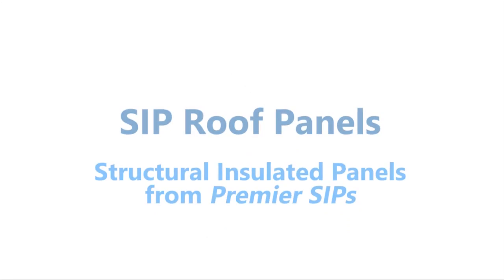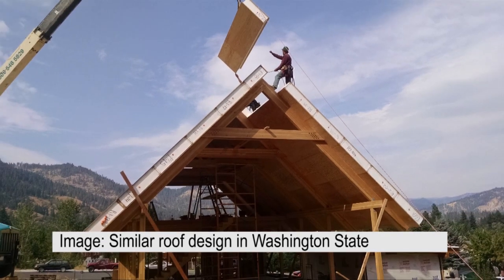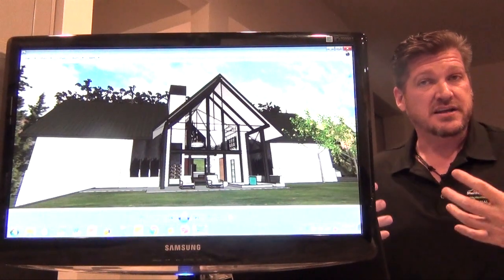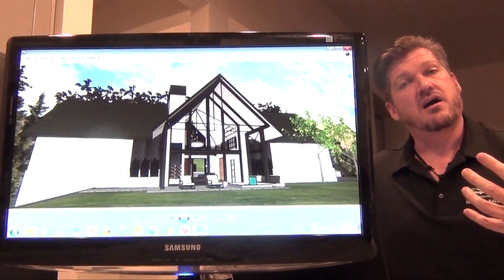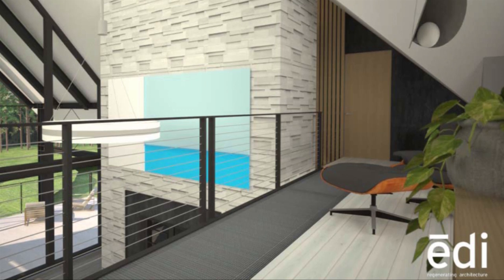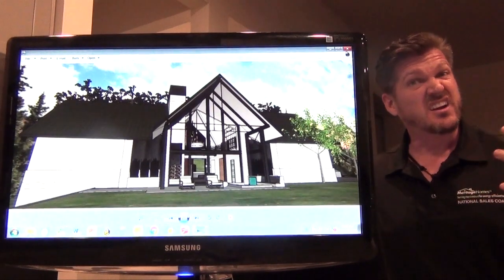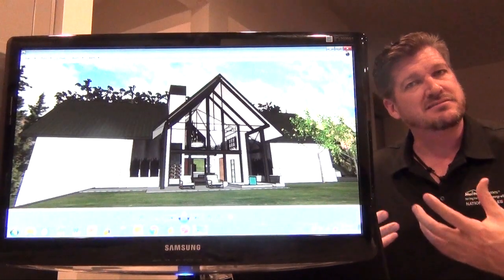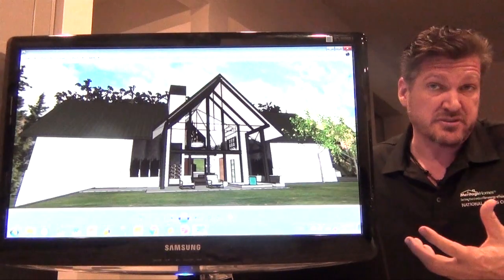Super-Insulated, Structural Roofing Expands Livable Attic Spaces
The VISION House Seattle Cascades builder is psyched at the opportunity to design and optimize around SIPS. SIPs (structural insulated panels) can span full length of the house’s 12:12 roof pitches, reducing internal supports. This allowed the team to use the attic space for livable space, including bedrooms.